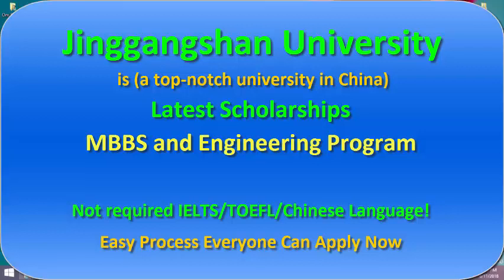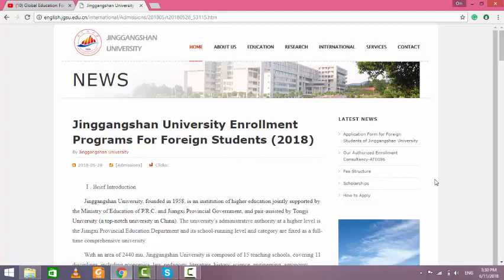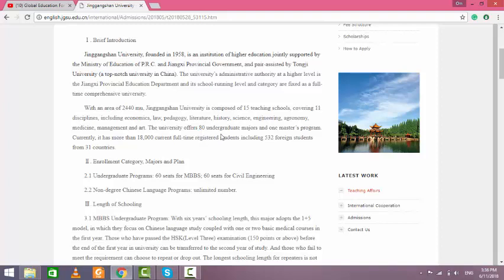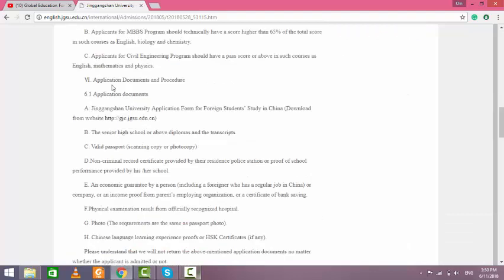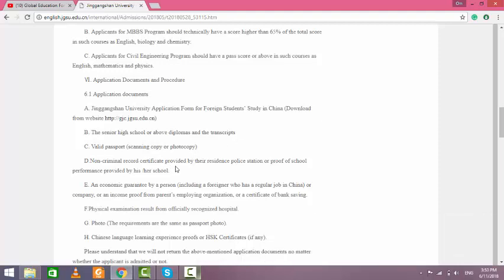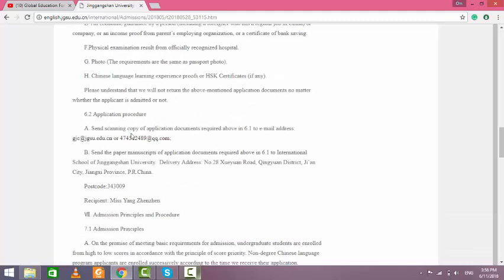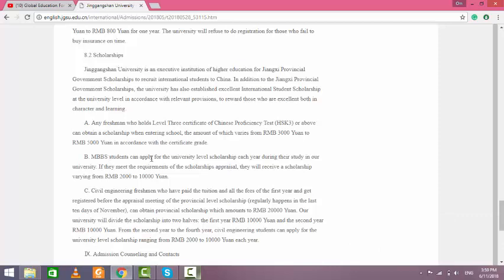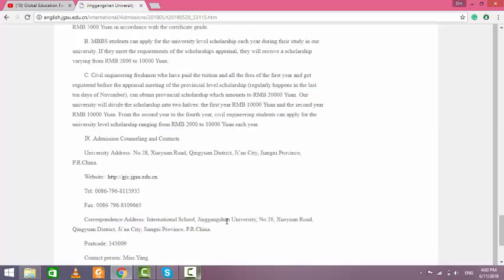Jinggangshan university china scholarships mbbs & engineering program, apply now!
Jinggangshan university china scholarships mbbs & engineering program, apply now! latest Scholarship, MBBS & Engineering Program at Jinggangshan University Scholarship for foreign students in China, University is jointly supported by Ministry of Education and the People’s Government of Jiangxi Province, (a top-notch university in China).

Study Subjects: MBBS and Civil Engineering students can apply for the university level scholarship each year during their study in the University.

SCHOLARSHIP BENEFITS:  Jinggangshan University is an executive institution of higher education for Jiangxi Provincial Government Scholarships to recruit international students to China. In addition to the Jiangxi Provincial Government Scholarships, the university has also established excellent International Student Scholarship at the university level.

Each year Deadline for application is September 30th and Language Programs: The deadline for Spring Program is April 30th and September 30th for Autumn Program.